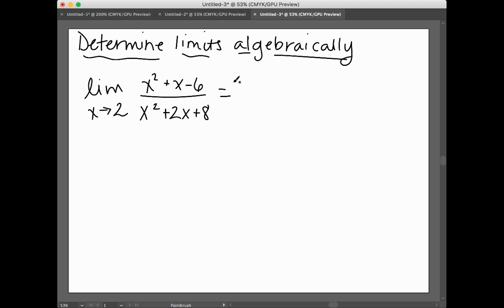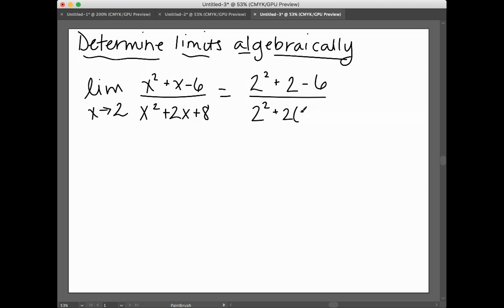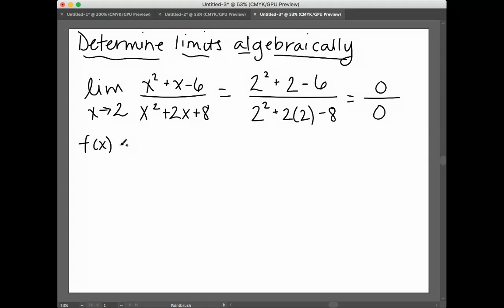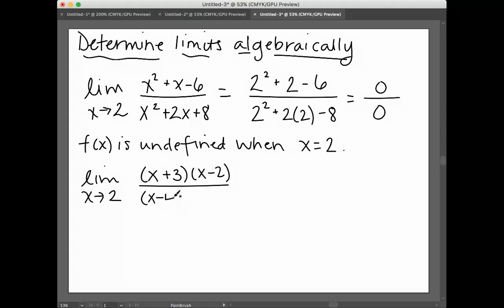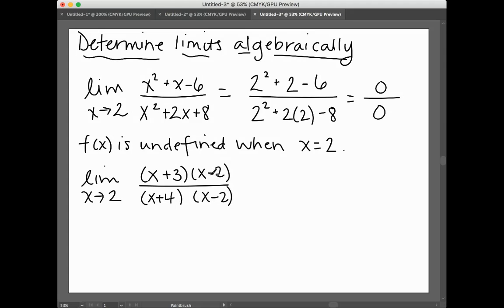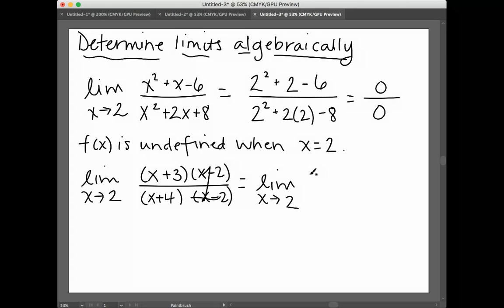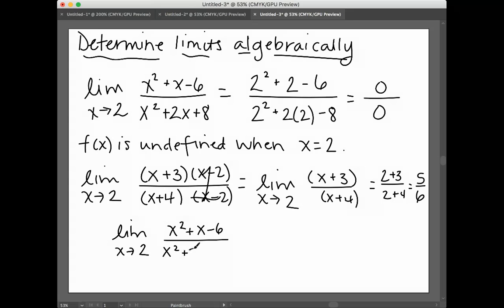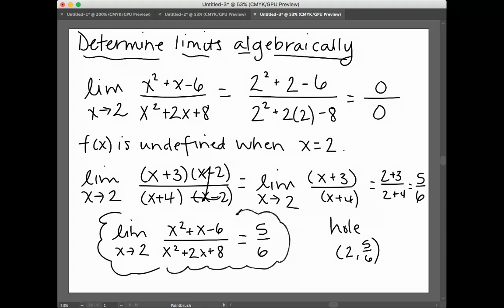Determine limits of rational functions